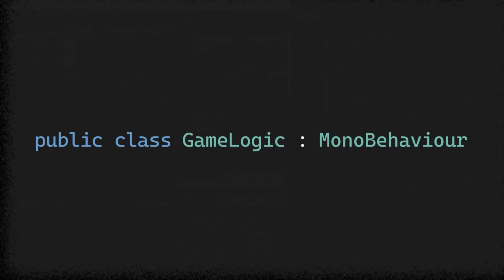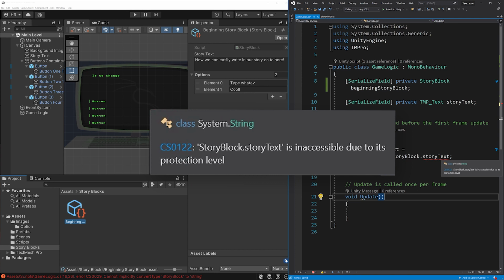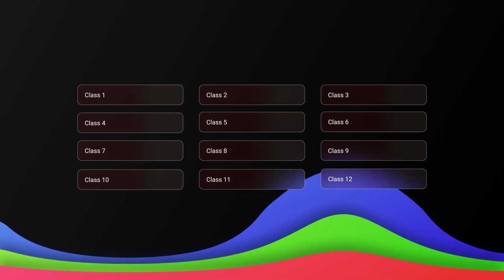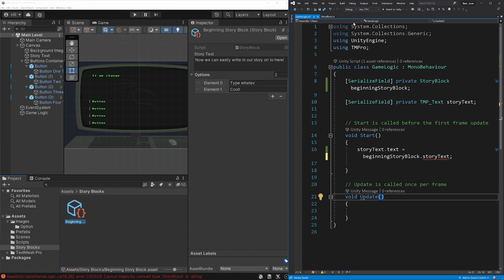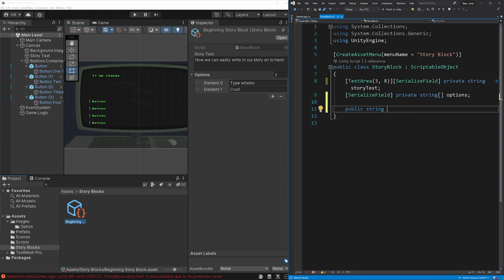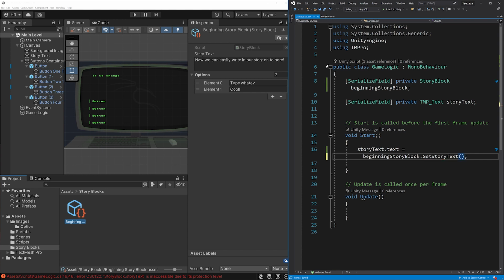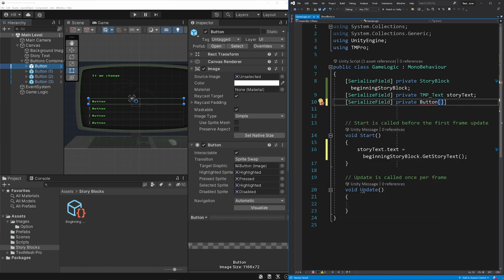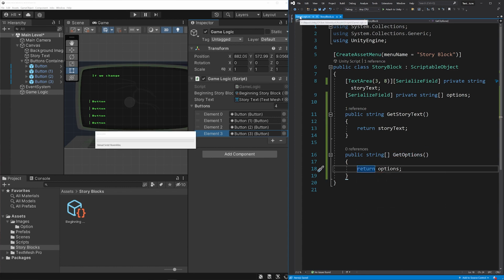Ultimate Beginner Unity Course | Methods & Clean Code (6/6)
In this video, we're going to talk about how we can utilize methods in C# to make our code cleaner. This video will also talk a little bit about the benefits of why we want clean code and why we're coding the way we are.